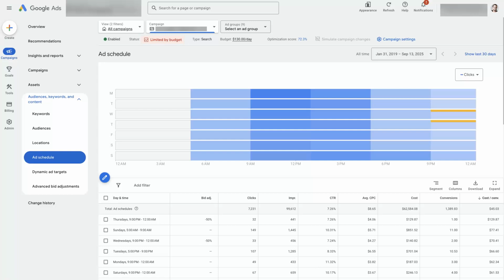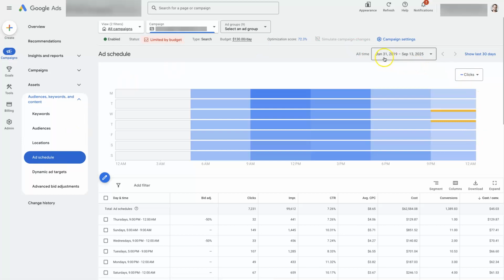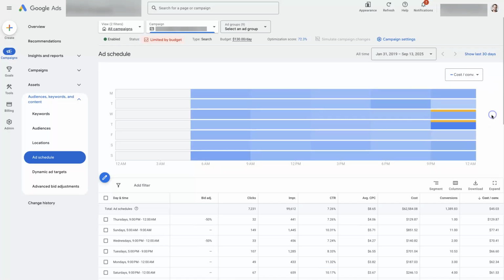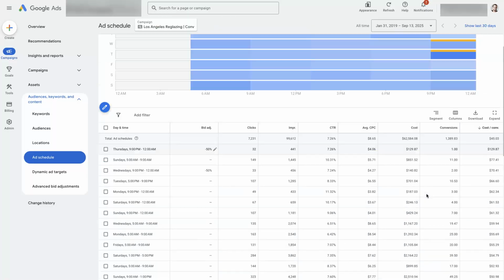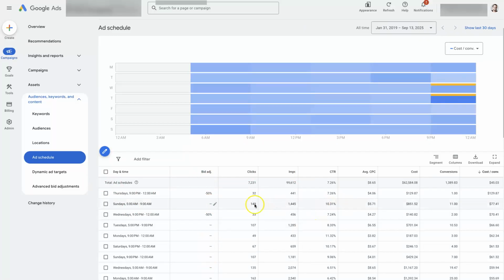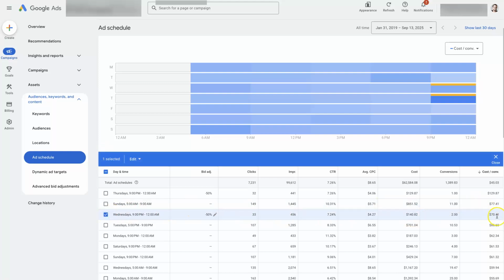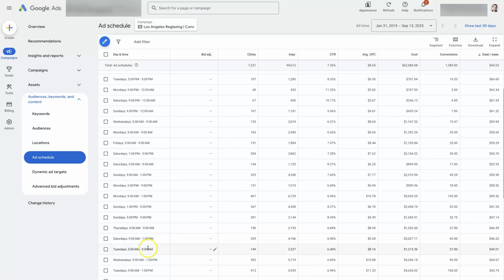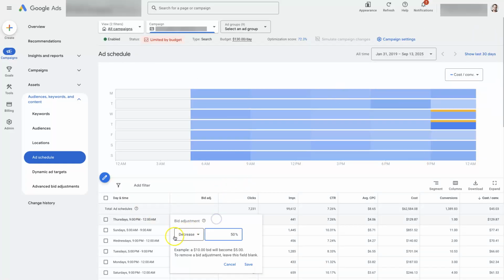How To Set Google Ads Schedule Bid Adjustments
Want to know how to set Google Ads schedule bid adjustments? Watch this video to learn more or reach out for help with Google Ads today ➡️

Ready to unleash the full power of your advertising dollar? Dive into this video where we break down the finer points of setting Google Ads schedule bid adjustments. In today's digital marketing battlefield, knowing when to spend and when to save is half the victory, and Google Ads schedule adjustments give you exactly that power! ⏰

We'll walk through practical, step-by-step instructions that'll arm you with the skills to adjust your bids based on the time of day or the day of the week. This ensures your hard-earned dollars are maximized for efficiency. Get ready to transform your ad spend strategy and target your audiences precisely when they're most likely to engage. You'll learn how to analyze performance data, tweak bids during peak times, and expertly adjust your settings to strategically lower them when interest wanes. 🎯

If you ever felt like your ad dollars were slipping through your fingers, this video will change your perspective. We're talking about getting the best return on investment by learning to read the waves of consumer interest and demand and riding them like a seasoned pro. Using advanced bid adjustments allows you to focus your marketing efforts where they will count the most, eliminating needless spending and optimizing your campaign's performance by honing in on peak periods when potential customers are most active. 📈

Whether you're a small business entrepreneur trying to make every dollar count, or a seasoned marketer aiming to fine-tune your strategies for added efficacy, this guide provides invaluable insights into your Google Ads dashboard. It's time to let your money work smarter, not harder.

Now, ready to take your Google Ads game to the next level? Be sure to check the links below to get your hands on additional resources that will help further enhance your ad campaigns and deliver even better results. Join us on this journey of advertising mastery, and let's make every click count!